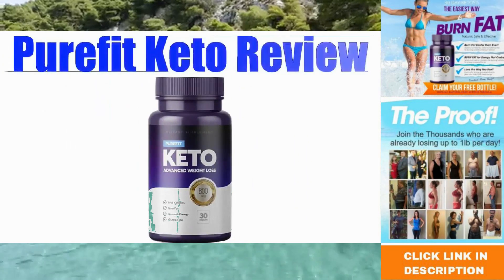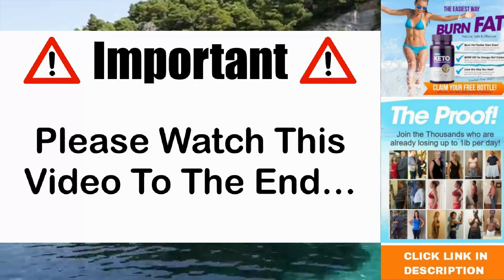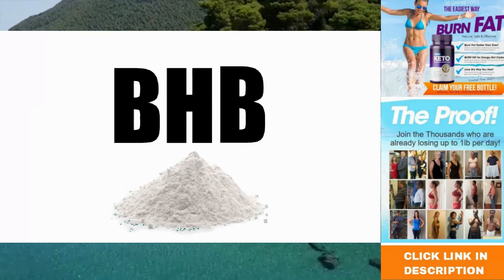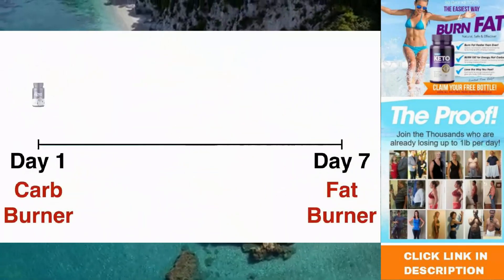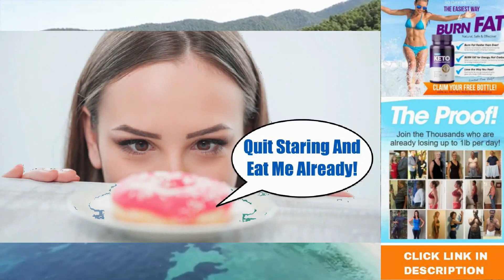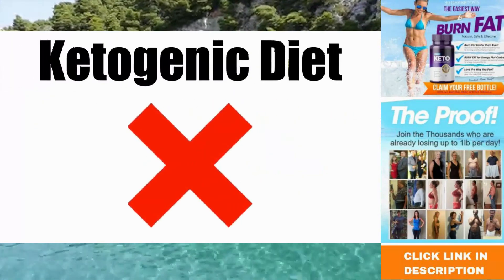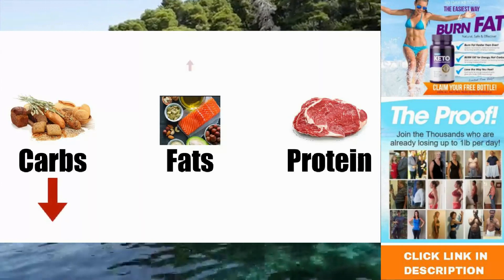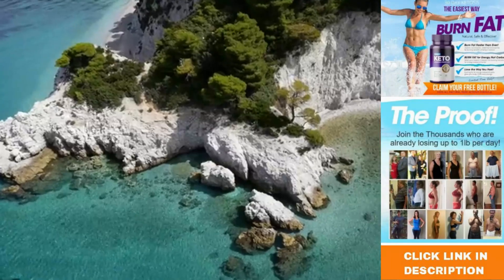PureFit Keto DIET Pills Review 2019 - Purefit Keto SCAM or REAL?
Purefit Keto Weight Loss - 100 % All Natural Pure Ketosis Supplements

We all know that all human bodies burn carbohydrates for energy. It's completely natural. The only time this order is disrupted is if the body is starved of carbohydrates for one reason or another. Should that happen, and if that happens the body shifts to burning fat for energy instead. "Burning fat for Energy". This process is called "ketosis."

There are a few things you should know about before you even consider getting this fat loss supplement. In such a case that you don't utilize this pill in the correct way, at that point you won't get the outcomes you anticipate.

The thing with taking the Purefit keto weight loss pill is that for the most perfect outcomes, you should pursue a ketogenic diet.

On the off chance that not, at that point you will probably lose some weight however it may not be whatever truly gets you energized.

Getting into a condition of ketosis can take anyplace from a day to seven days utilizing this recipe.

Be that as it may, you should bring down your admission of sugars, increment your fat levels, while keeping up a moderate degree of protein. This is basically what is called being in ketosis.

This is essentially where you body quits utilizing carbs and sugar for vitality and rather changes to utilizing put away fat as the essential vitality source.

So are Purefit Keto supplements going to kick you straight into ketosis? All things considered, on the off chance that you are not as of now on a ketogenic diet, at that point it will help however it's improbable you will remain there long in the event that you are eating carbs and sugars.

This equation is an intense hunger suppressant. So paying little mind to what diet you pursue, you will encounter this impact. So on the off chance that you are somebody who is constantly ravenous, at that point this can be a brilliant advantage for you.

The Purefit Keto Shark Tank recipe is getting a great deal of consideration in light of the fact that the ketogenic diet specifically is getting a ton of consideration at the present time. It appears as though everybody is awakening to the truth that eating fat won't make you fat.

This is obviously something worth being thankful for and a terrible thing that individuals are getting this. Be that as it may, there is a ton of falsehood about thusly of eating. So it's fundamental that you gain from a couple of various sources and afterward apply what you realize. At that point including a keto supplement like this can have included impacts.

The Purefit Keto fixings incorporate one and only one and that is Beta Hydroxybutyrate. This is otherwise called BHB. This is utilized in a great deal of recipes now since it delivers a ton of ketones and can help you quickly get into ketosis and start consuming fat for fuel and vitality.

Presently the thing about BHB is that it tastes terrible. What's more, interestingly, many organization's utilization this compound as a powder and afterward go through sugar to cover the ghastly, biter taste. Indeed, this conflicts with the entire whole purpose of assuming the fat misfortune supplement in any case.

Some Purefit Keto surveys I've perused online neglect to make reference to this is a powder however it's put into a case so there is no unpleasant taste at all.

This is great news. I know direct, that many individuals can't take Beta Hydroxybutyrate on account of how frightful it tastes. So you will be eased to realize that taking it in cases will leave no taste.

I for one loathe BHB. The taste is completely terrible. So I'm extremely glad that they picked a superior conveyance component for this.

In the event that you are not kidding about getting thinner and you need to utilize a ketogenic diet to do as such, at that point additionally taking a keto supplement, for example, this would be a truly brilliant choice on your part. I go into the intricate details of utilizing this item in my video

 Purefit Keto SCAM or REAL - PureFit Keto DIET Pills Review 2019